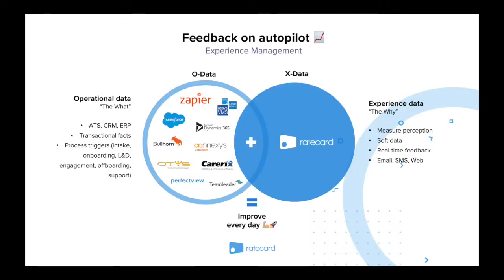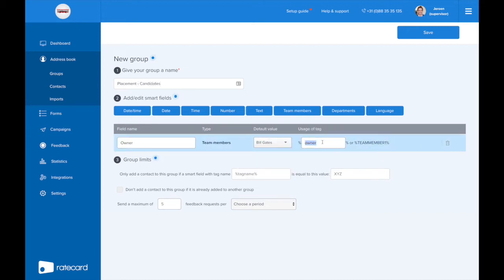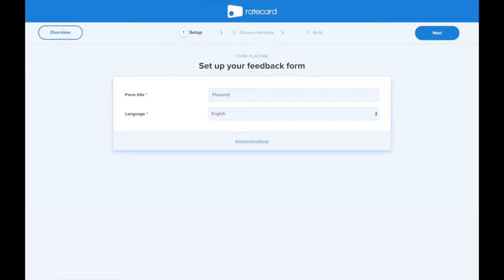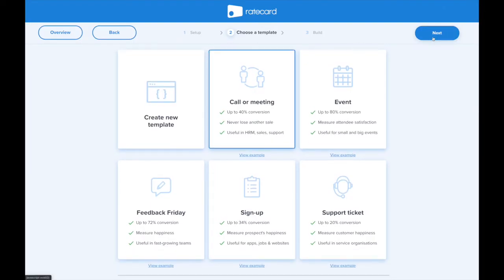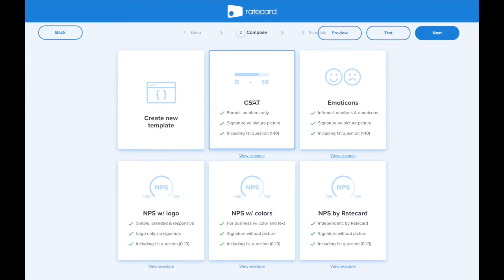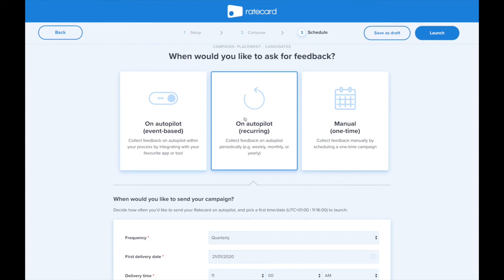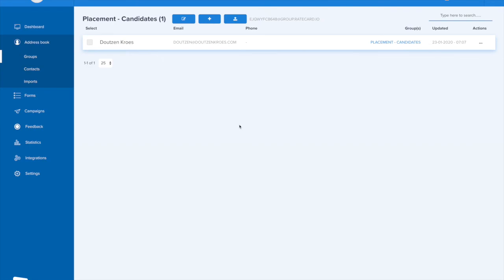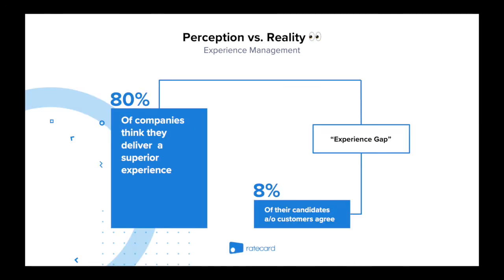How it works | Ratecard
In this video we'll show you how to close the experience gap by collecting feedback and reviews on autopilot via Ratecard. Our goal is to help you and your company improve every day, so you can grow to the next level.